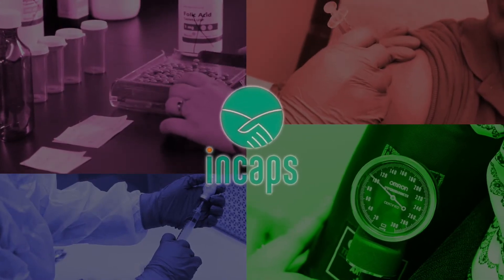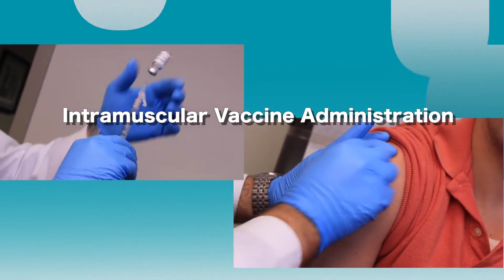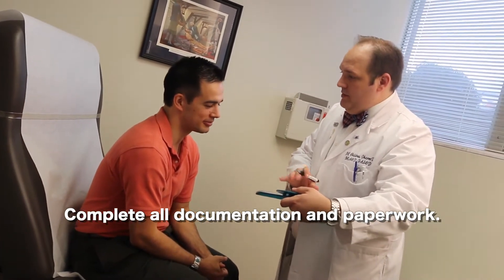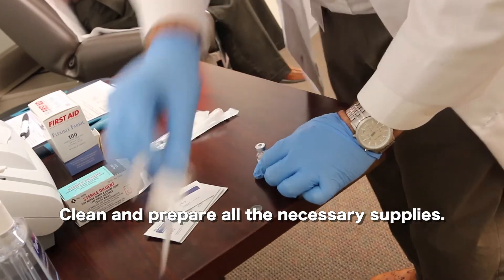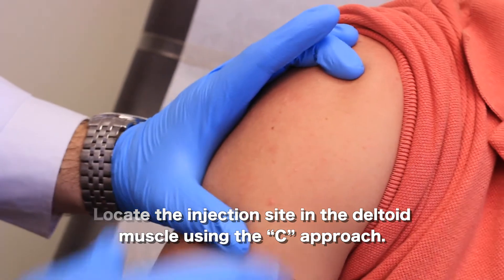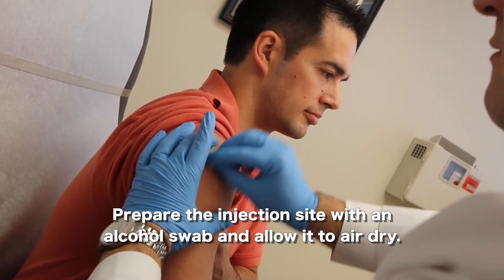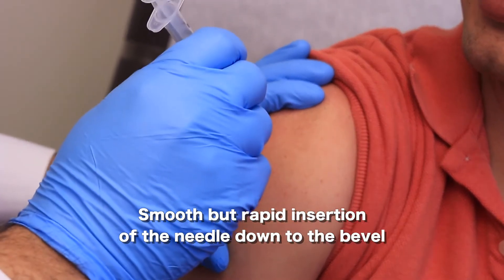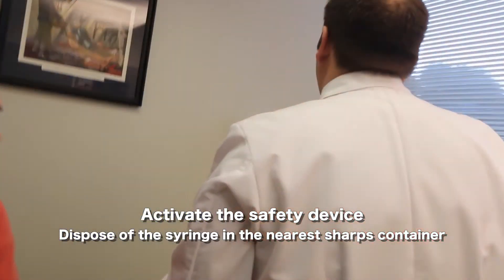Intramuscular Injection | Sullivan University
The InterNational Center for Advanced Pharmacy Services at Sullivan University demonstrates how to perform an intramuscular injection.

Learn more about Sullivan University here: sullivan.edu